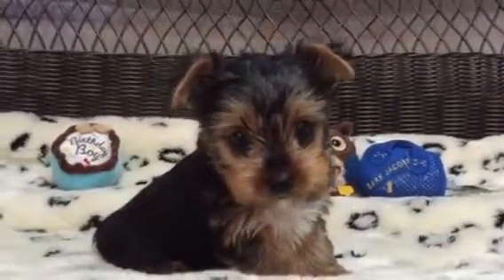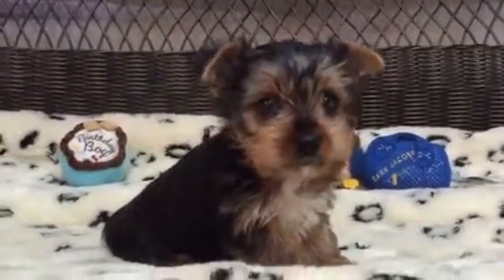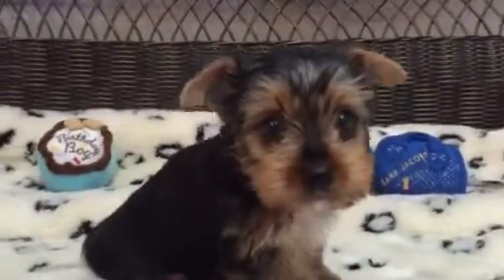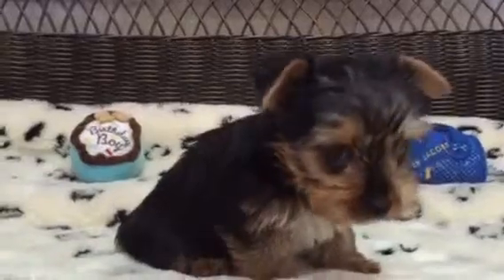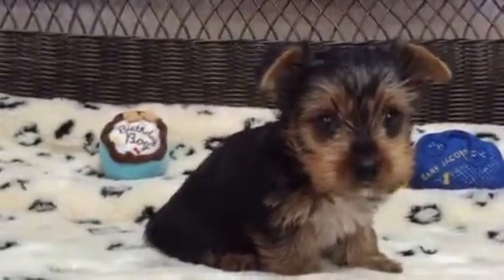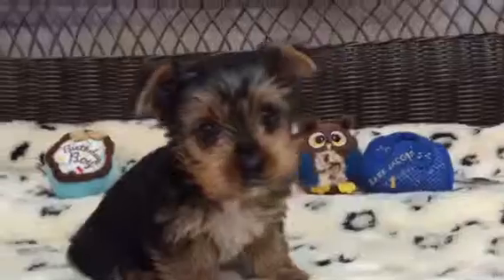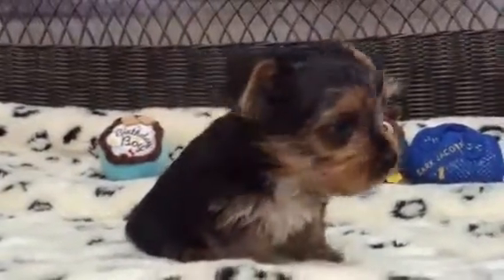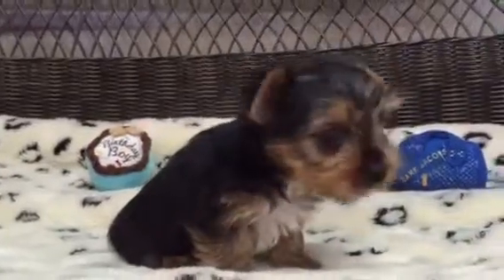CURIOUS LITTLE FELLOW YORSKSHIRE TERRIER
The Yorkshire Terrier is a small, toy-sized dog. Yorkshire Terriers seem oblivious of their small size. They are very eager for adventure. This little dog is highly energetic, brave, loyal and clever. With owners who take the time to understand how to treat a small dog, the Yorkie is a wonderful companion! It is affectionate with their owner. The Yorkie is a good dog for apartment life.